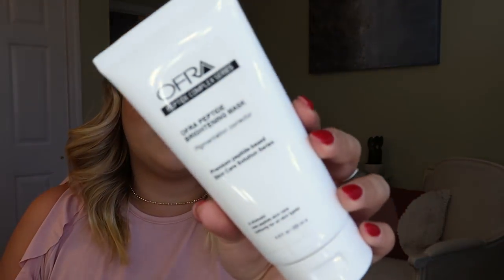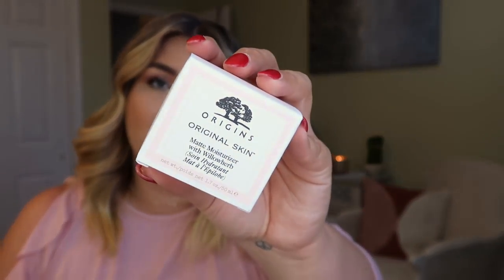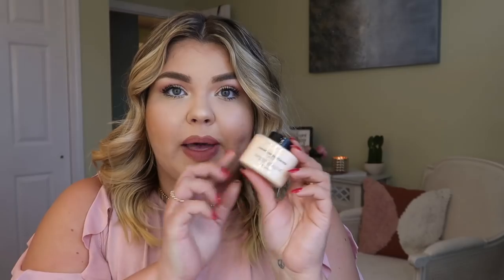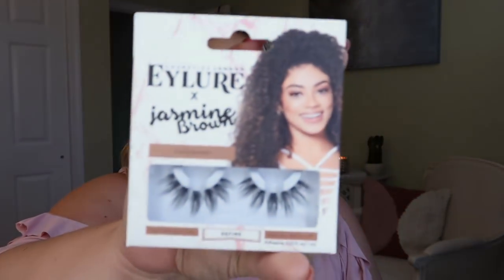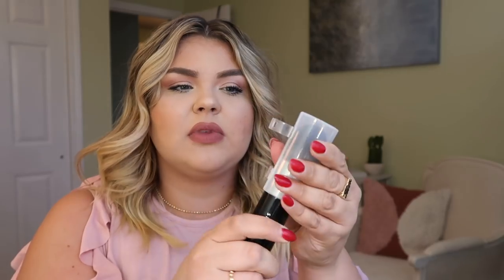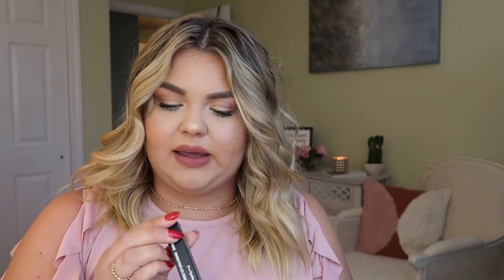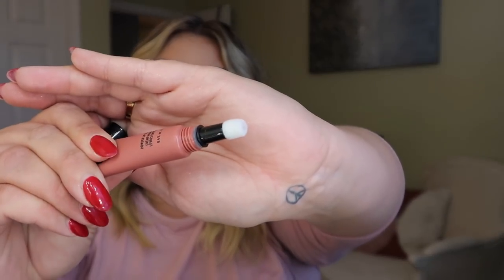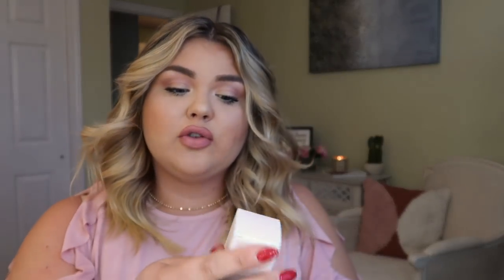OOPS I BOUGHT TOO MUCH MAKEUP!! ...HAUL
items shown:
glamglow star mask
ofra brightening mask
elf undereye mask
origins matte moisturizer
urban decay protection setting spray
real techniques foundation brush
makeup revolution baking powder
eylure lashes
sephora pro powder brush
becca champagne flash highlight
mac eyebrow pencil
jack black mint lip balm
nyx powder puff lipstick
smashbox primer water
patrick starrr lipstick
origins primer
ysl matte lip stain